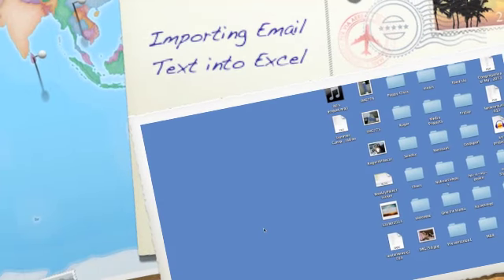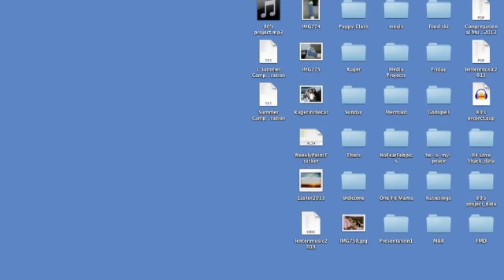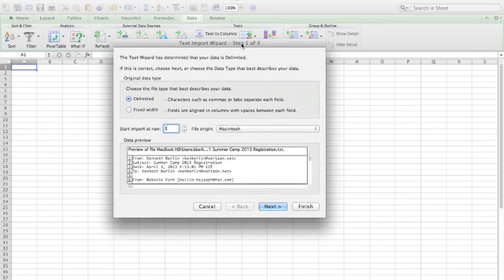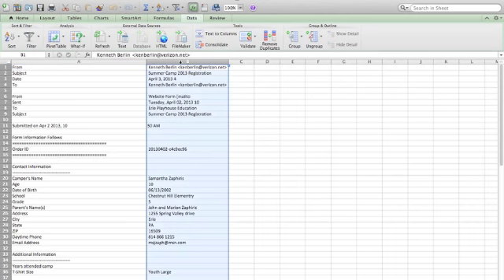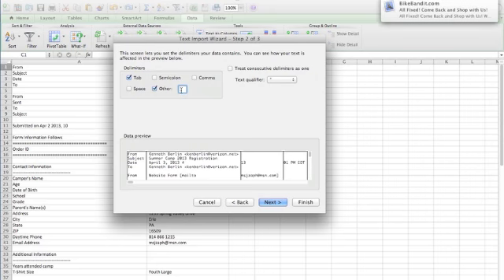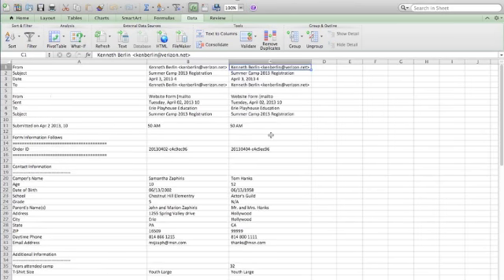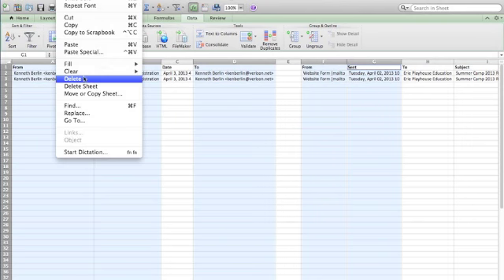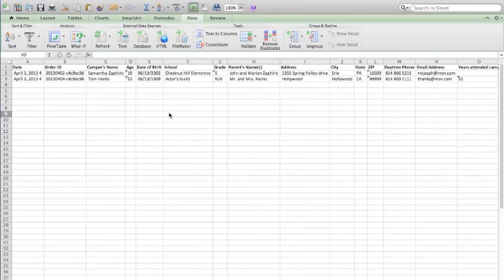Excel Email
Import a standard format email form into excel without using VBA programming.